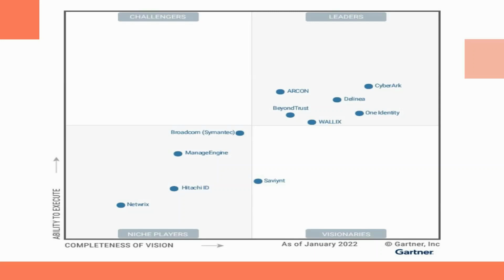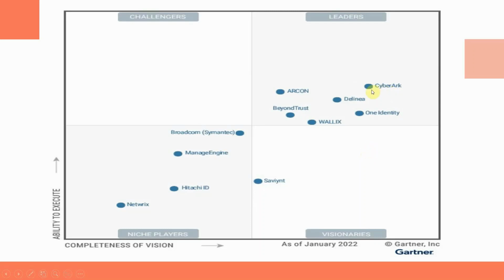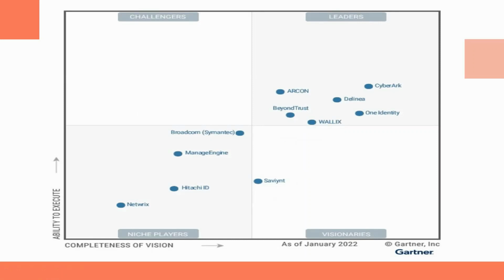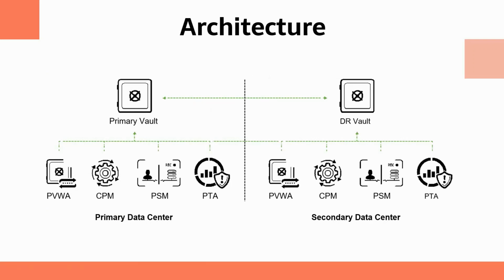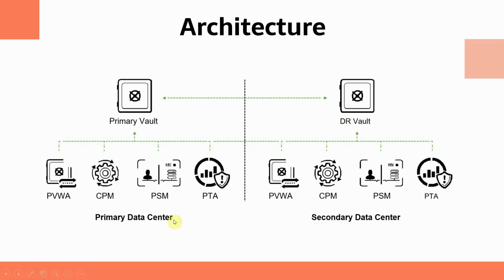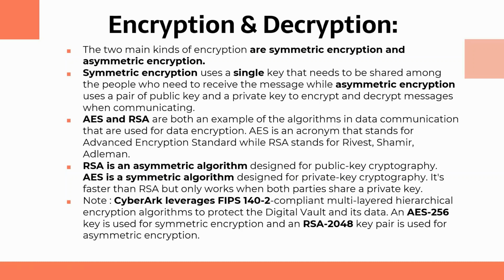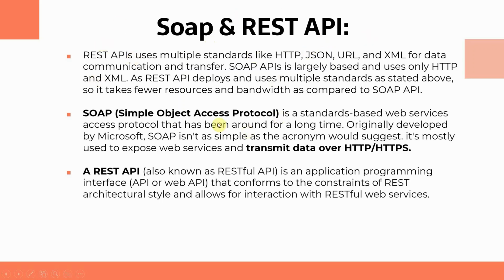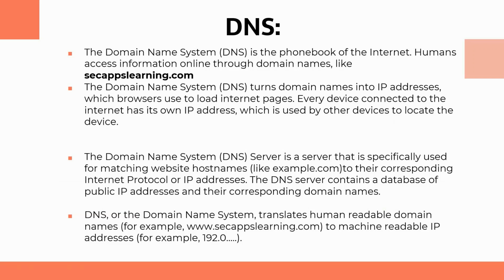CyberArk PAM Overview - CyberArk Full Introduction in 1 Hour - What is CyberArk | SecApps Learning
Kindly watch till the end if you wanted to switch your career in Cyber-Ark or any other technology!

This basic introduction will help you out in learning any technology!

■ What is PAM? Need for A PAM Solution?​
■ Scope of CyberArk in future?
■ Who can learn CyberArk ? And any coding required in it?​
■ CyberArk PAM Overview
■ What is CyberArk
■ CyberArk Tutorial
■ Learn CyberArk in 1 Hour
■ CyberArk Overview​
■ Firewall Overview​
■ Encryption/Decryption​
■ Windows Server Overview​
■ Unix Servers​
■ VMWare Workstations​
■ Virtual Servers​
■ Privilege Accounts​
■ Domain Controllers​
■ Ports​
■ SOAP and Rest API Overview​
■ DNS​
■ Clusters​
■ Local Policy, Domain GPO​
■ Workgroup and Domain​

Credits : This presentation template was created by Slidesgo, including icons by Flaticon, Infographics & Images by Freepik and illustrations by Stories.